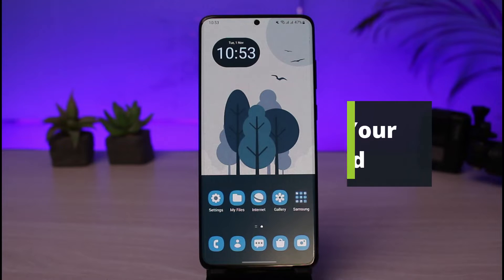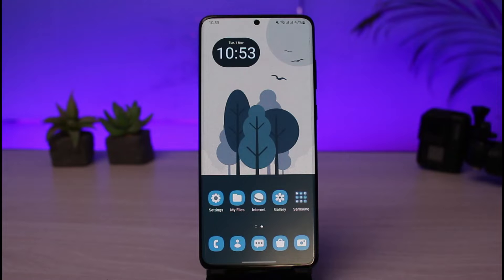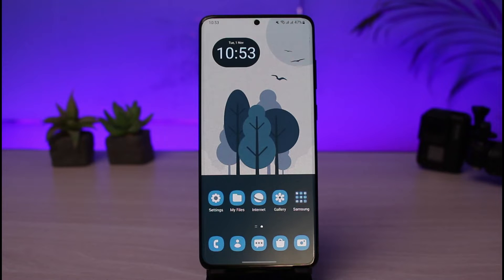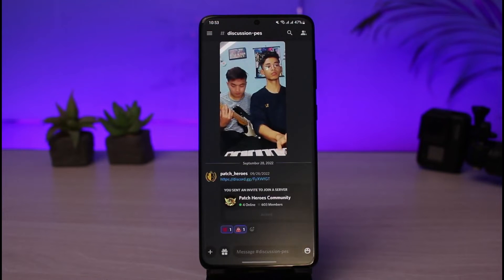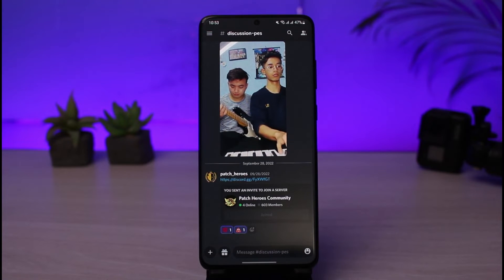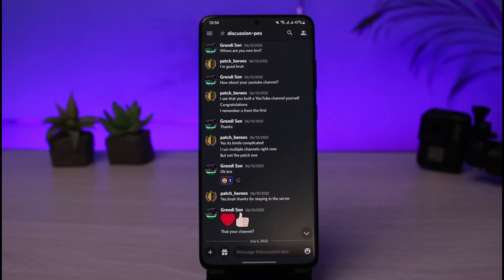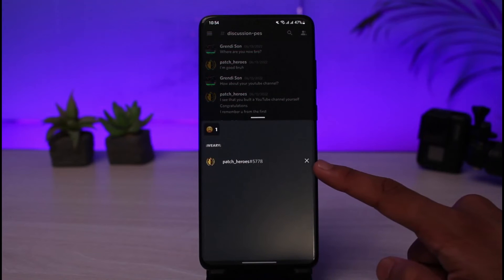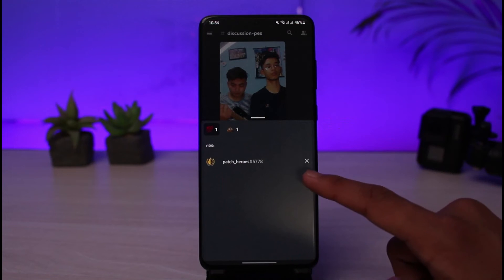How to See Who Reacted to Your Message on Discord !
In this tutorial video, I will quickly guide you on how you can see who reacted to your messages on Discord. So make sure to watch this video till the end.

1) Update the Discord app to the latest version
2) Open Discord and log in to your account
3) Open a server or chat where you want to see the reaction
4) Long press on that reaction or message
5) A pop-up with the names will open up
6) This way, you can see who reacted to your messages on Discord.

0:00 Introduction
0:20 Update Discord App
0:46 How to See Who Reacted to Your Message on Discord
1:45 Outro: Final Verdict